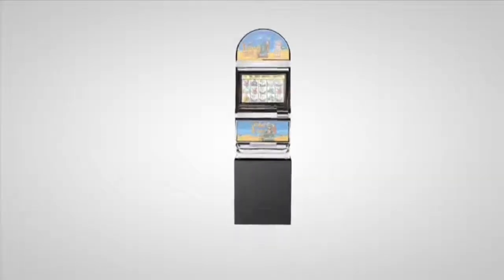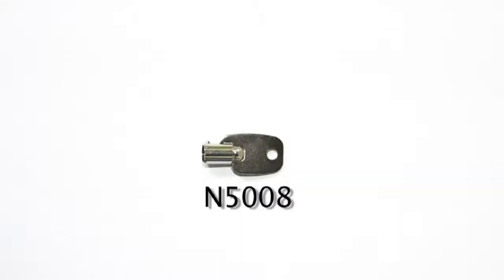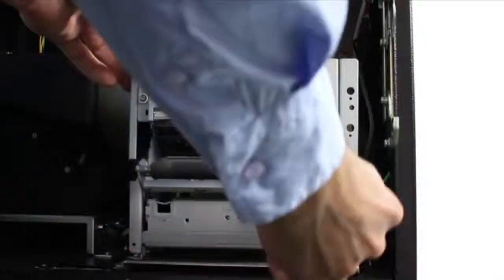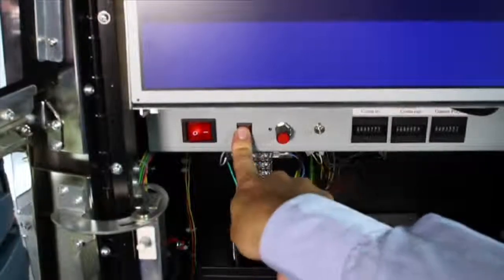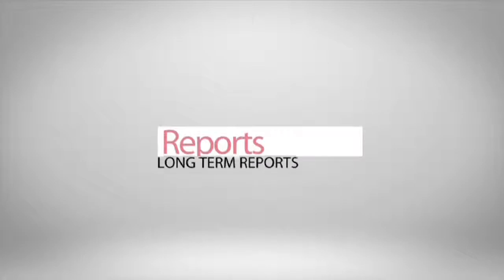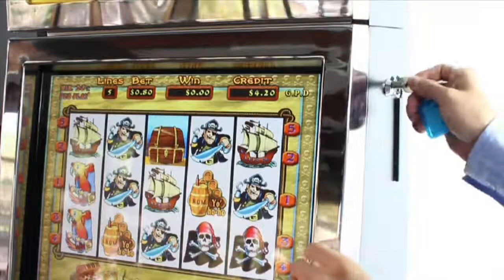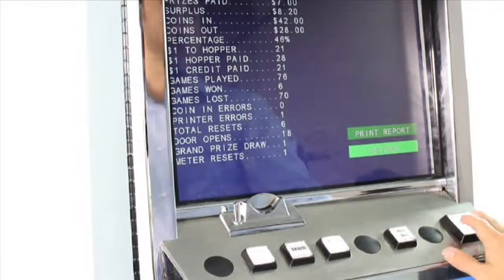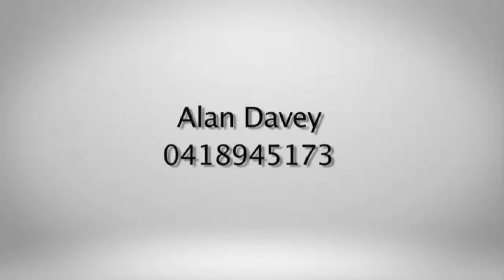Cabaret Gaming Installation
Setup and Accounting